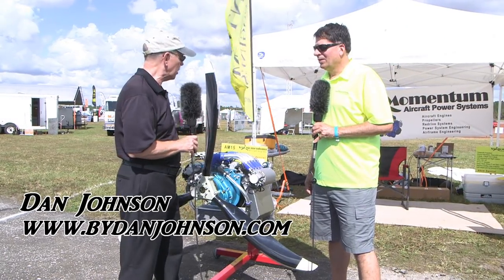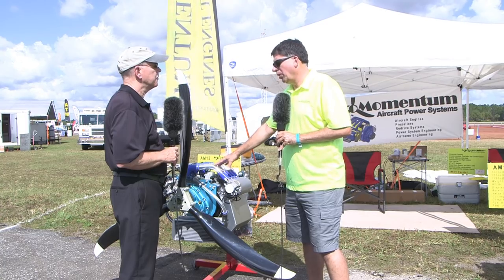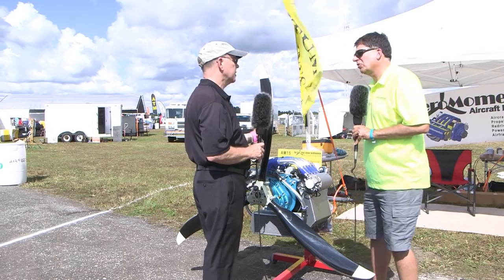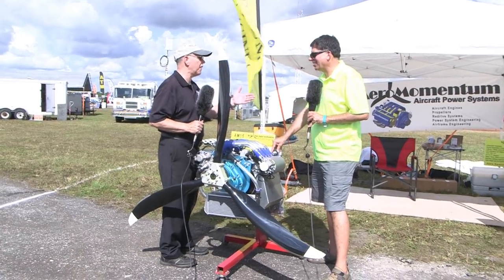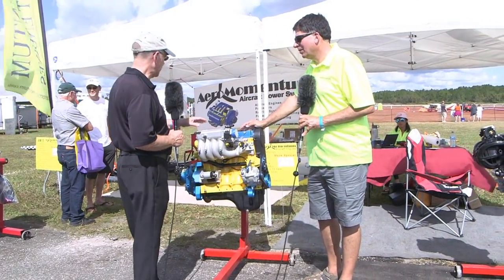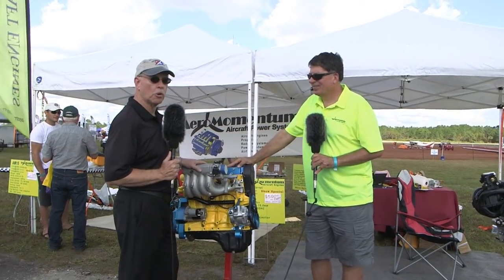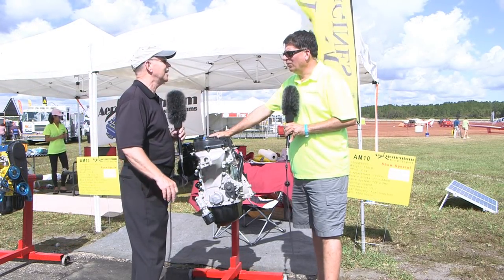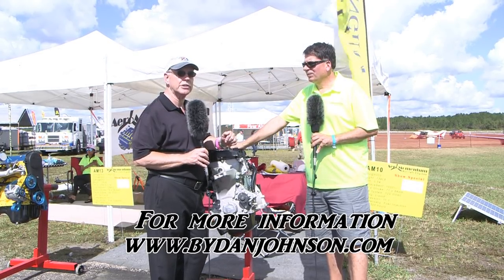Aeromomentum, Aeromomentum Suzuki Aircraft Engine, affordable alternative aircraft engines.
- Help support the Light Sport & Ultralight Flyer by becoming a Patron, contributions start at as little as $1.00 per month!

Aeromomentum, Aeromomentum Suzuki Aircraft Engine Conversions, affordable alternative aircraft engines.

The AM15 engine is a 1.5 liter 4 cylinder der automotive engine of 117 hp converted to aircraft use.  This engine is comparable in power and/or weight to the Rotax 912 and Continental O-200.  Built in both upright or low profile slant versions.  The upright versions are mostly used in trikes, light twins and replica aircraft that require a narrow engine package.

The low profile slant version places the engine at 70 degrees from vertical to fit more conventional cowlings.  Our low profile 70 degree slant version is internally designed from the factory to be mounted at an angle and this is not an aftermarket modification that may effect reliability.

AM15
117 hp @ 5800 rpm (2240 prop rpm)
Options
131 hp @ 5800 rpm
147 hp @ 6500 rpm

185 lbs dry weight

The AM15 is the cost effective alternative to the Lycoming O-235, Lycoming IO-233 and others.  Like the AM13, the AM15 is a 16 valve, SOHC, inline 4 cylinder engine of aluminum construction and utilizes gear reduction to provide efficient power in a small light weight package.

The AM15's fuel and ignition are controlled by a FADEC system for simplicity of operation and outstanding fuel economy.  At economy 55% power cruise the fuel consumption is an ultra low 0.39 lbs/hp/hr providing a fuel flow of just 4.2 gal/hr!  Add to this the ability to run on auto fuel and your fuel costs drop dramatically.

Features:

Single Overhead Cam
4 Valves Per Cylinder
FADEC System Standard
Sequential Injection
Knock Sensor
2.588:1 Gearbox rated to 225 hp
Liquid Cooling
Helmholtz tuned cold air induction system
Tuned stainless steel exhaust headers (Optional)